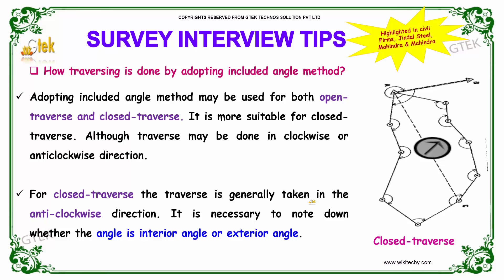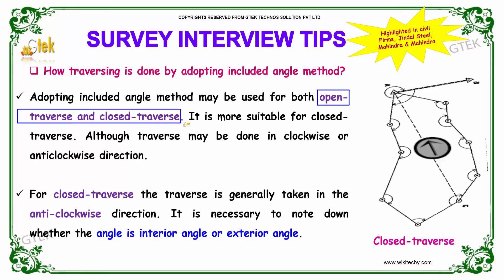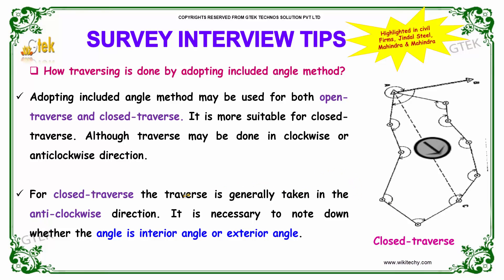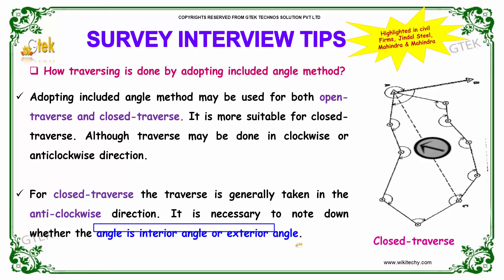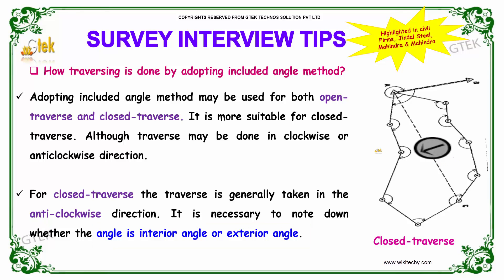How traversing is done by adopting included angle method | Survey Interview Questions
How traversing is done by adopting included angle method ?
Adopting included angle method may be used for both open-traverse and closed-traverse. It is more suitable for closed-traverse. Although traverse may be done in clockwise or anticlockwise direction.